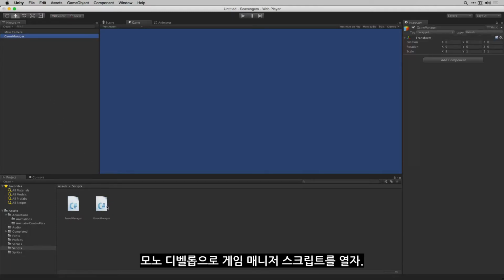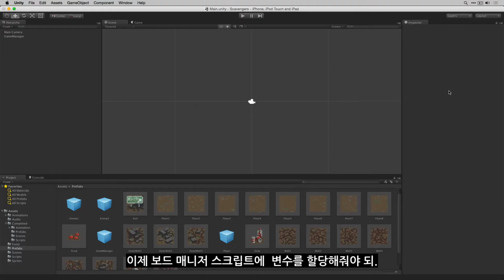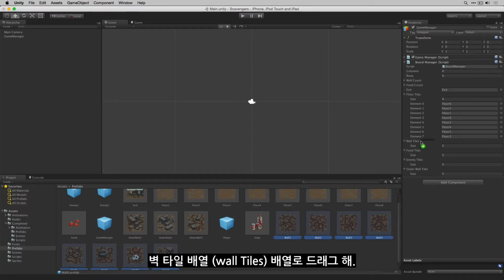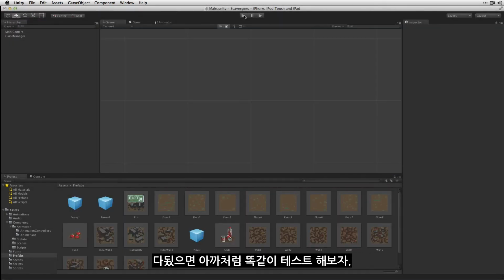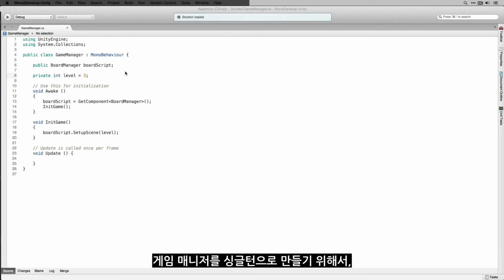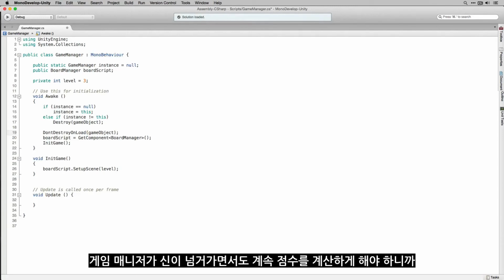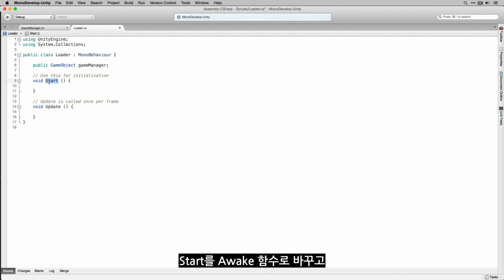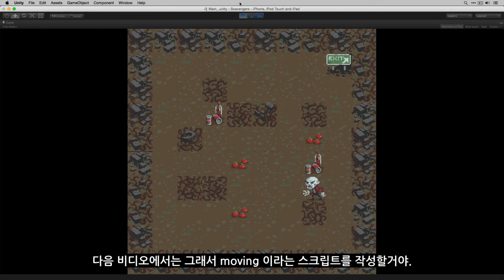[한글자막] 유니티 3D 로그라이크 게임 제작 5/14